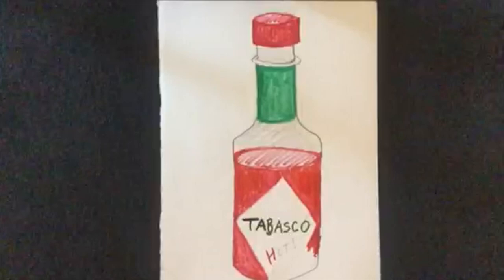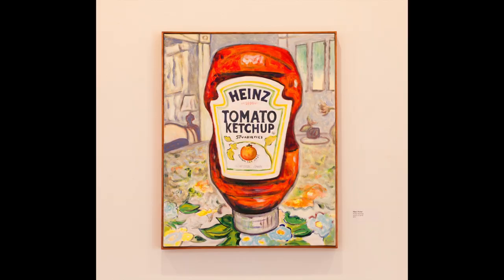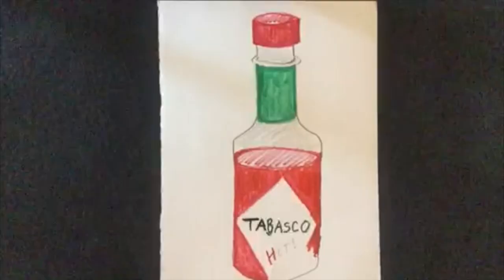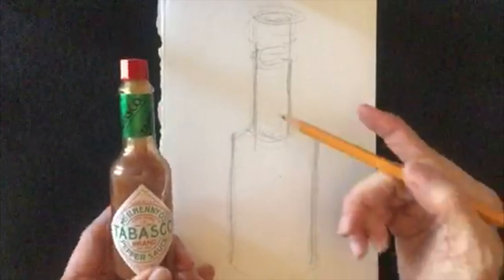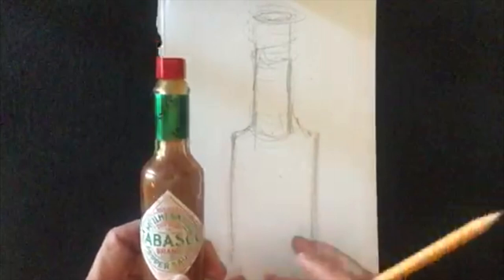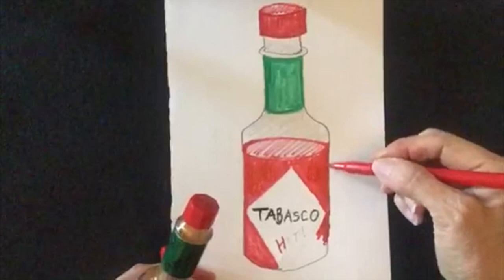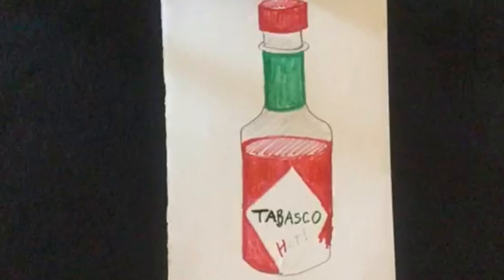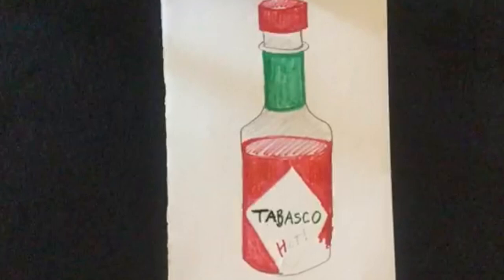Art@Home with Toni Carlucci Ep. 2: Mary Porter, Still Life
Art@Home with Toni Carlucci Episode 2: Mary Porter, Still Life

Create a still life with the Lyndon House Arts Center's very own Toni Carlucci.
When it's done, take a photo of it and post it on social media using the hashtag

For more information about our featured artist Mary Porter, please visit maryporterpaintings.com

Lyndon House Arts Center is located in Athens, Georgia.

Lyndon House Arts Center is operated by the Unified Government of Athens-Clarke County Georgia Arts Division, in the Leisure Services department, as a center of excellence for the benefit and cultural enrichment of youth and adults. The gallery exhibitions, professional art studios, historic house museum, workshops, art meetings, special events, art classes and open studio membership provide area citizens with a positive experience in the visual arts, encouraging all of our community to foster appreciation and to include the arts in every day life. The center was renovated and significantly expanded through SPLOST and re-opened in 1999.

Lyndon House Arts Center
211 Hoyt Street